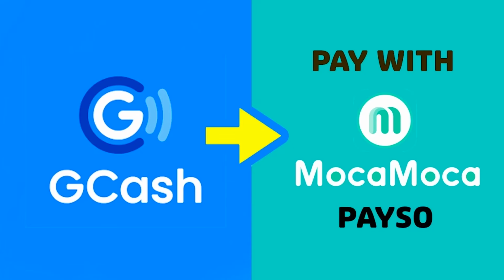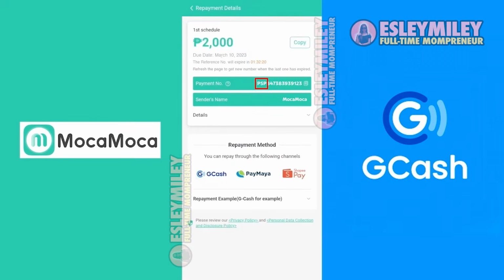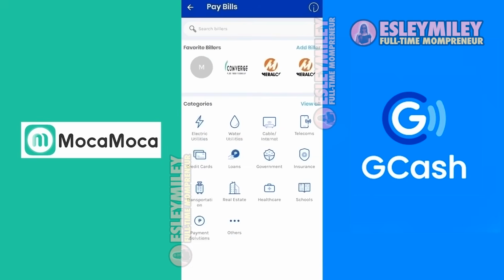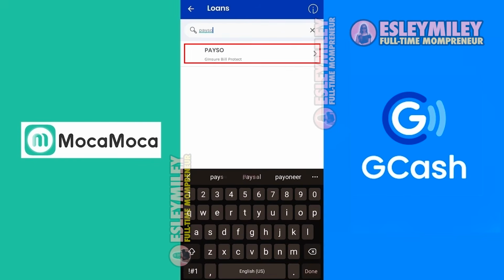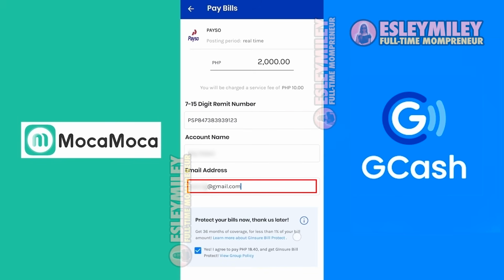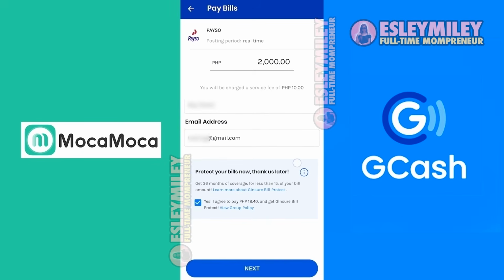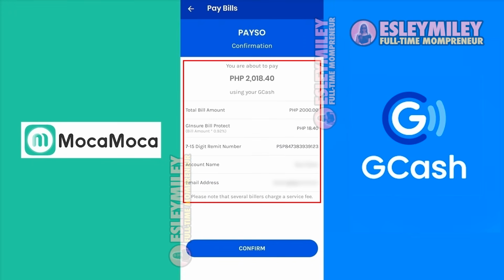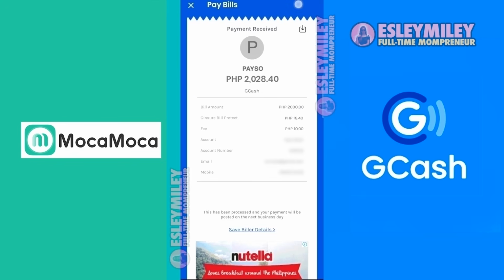How To Pay MocaMoca Loans with GCASH PAYSO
Learn how to effortlessly pay your MocaMoca Loans using GCASH PAYSO. Our tutorial guides you through the simple process of setting up a seamless payment method. Streamline your loan repayments and take control of your finances with ease.